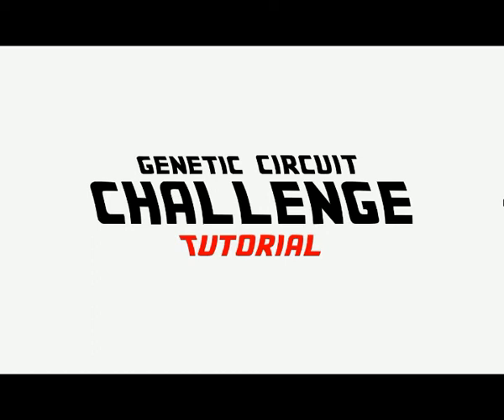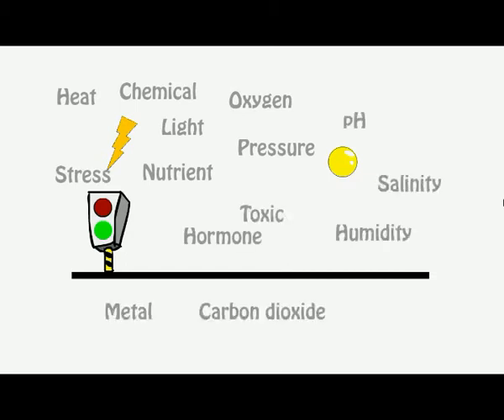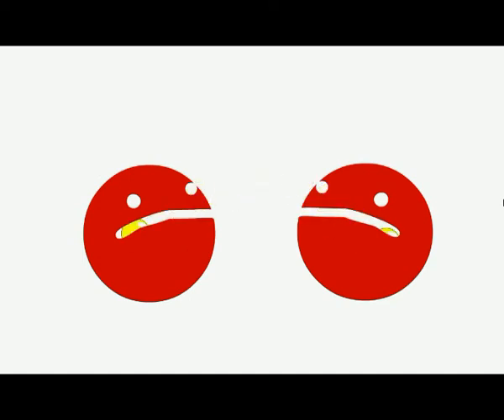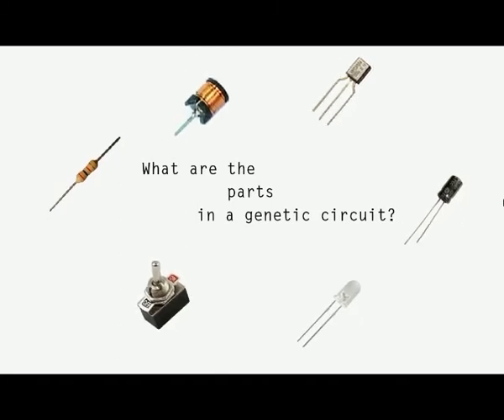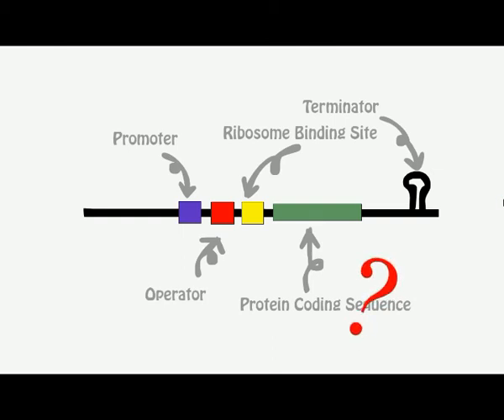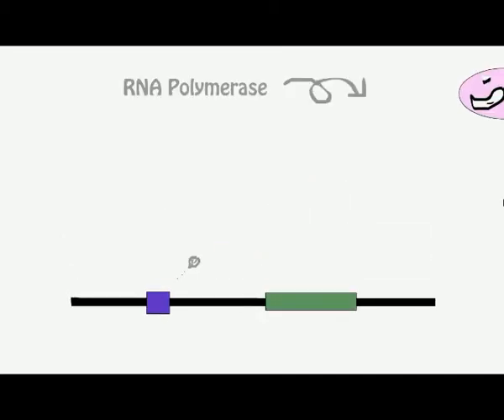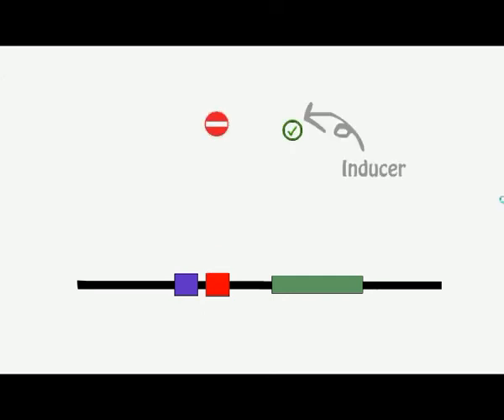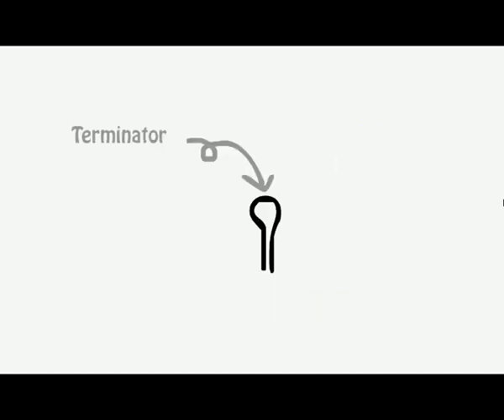GCC Basic Design Tutorial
Basic building blocks of a genetic circuit.